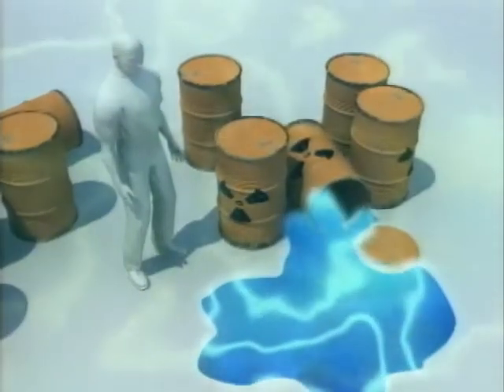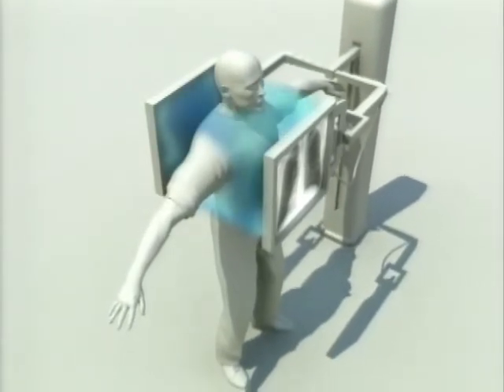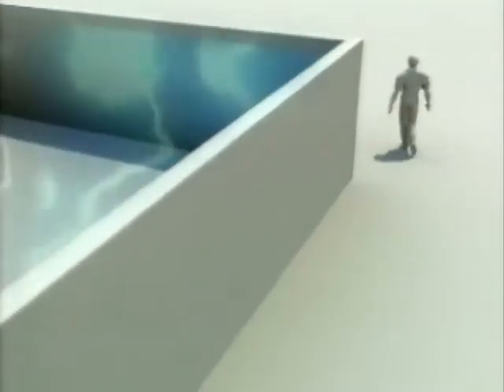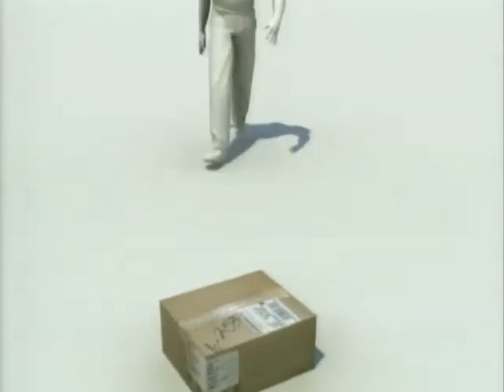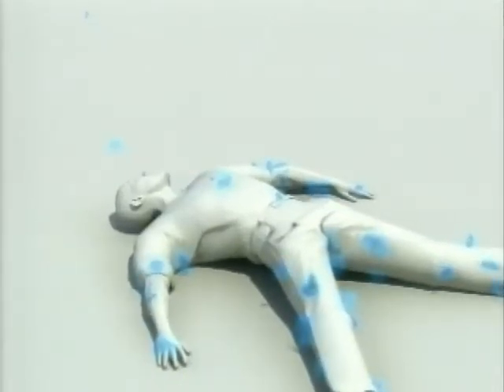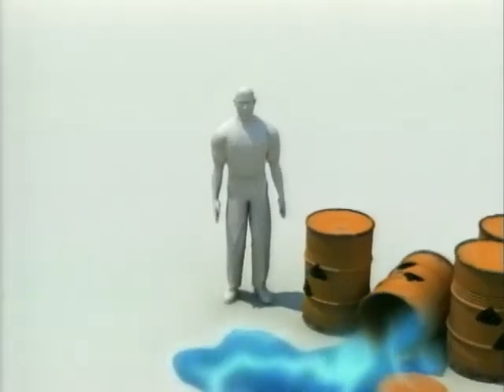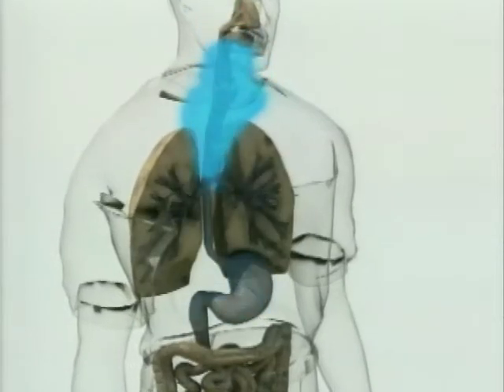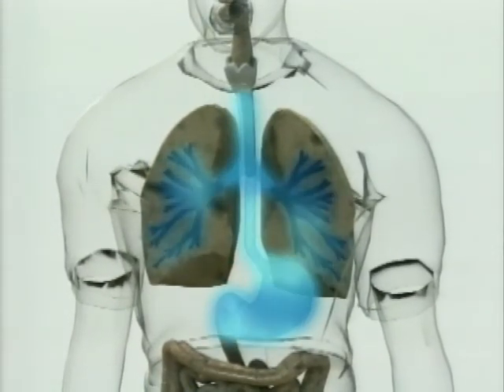Screening People for External Contamination - Part 5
Screening People for External Contamination - Part 5 - Centers for Disease Control 2007 -   - Screening People for External Contamination: Radiological Contamination and Exposure